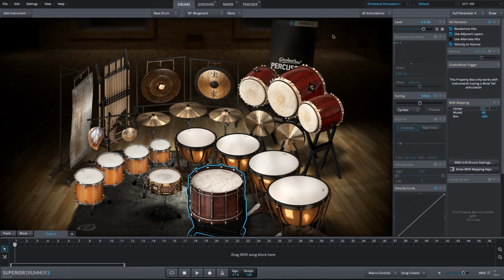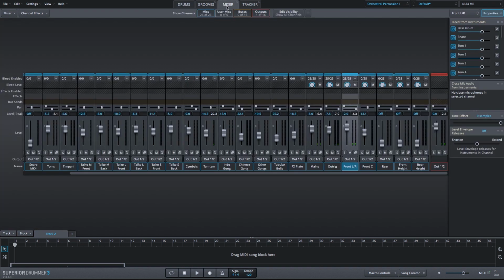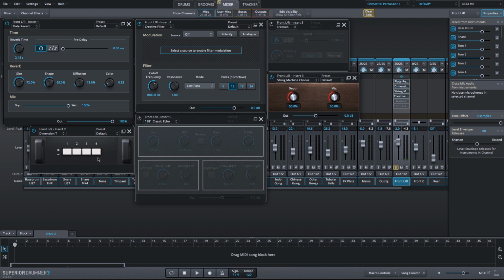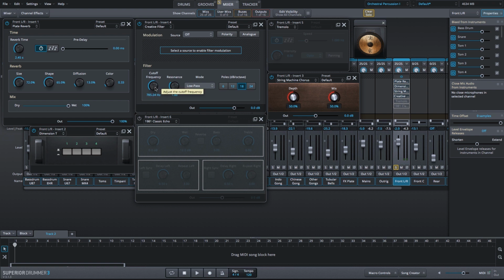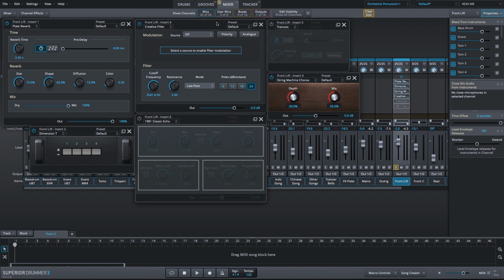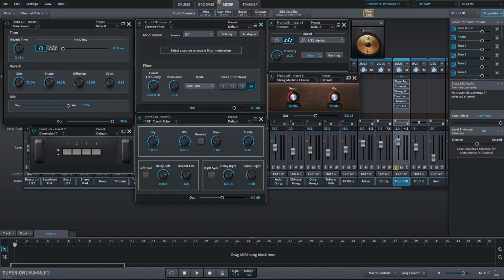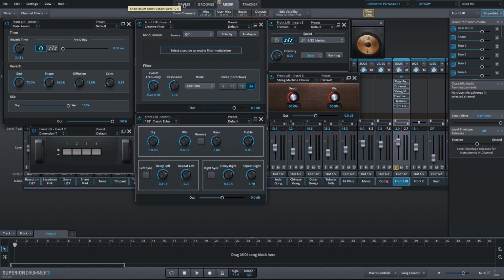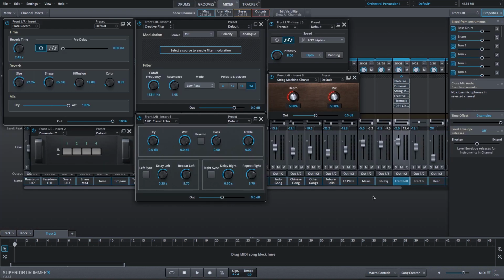Making Eerie Sound FX | Orchestral Percussion SDX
Learn how to create cinematic effects and risers by combining the sound design tools of Superior Drummer 3 with the Orchestral Percussion SDX bass drum, snares, gongs and plates.